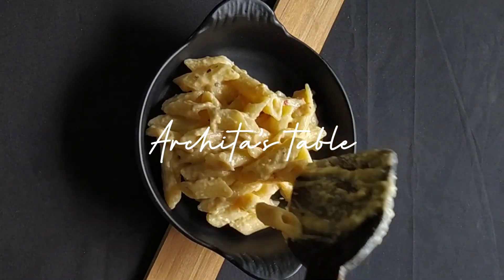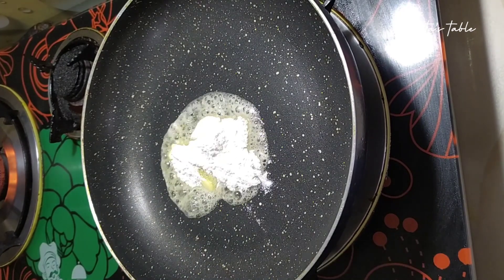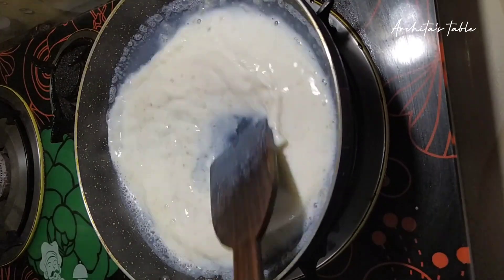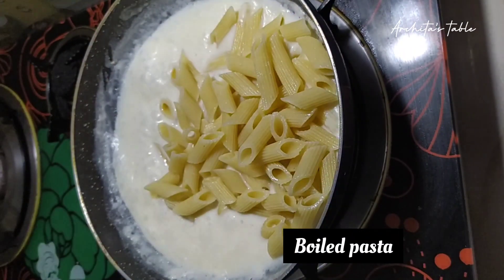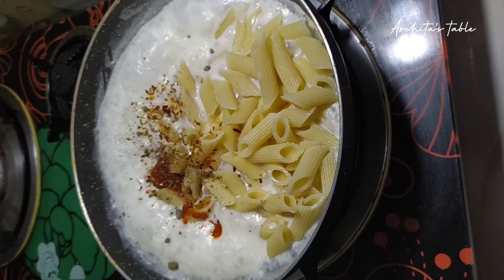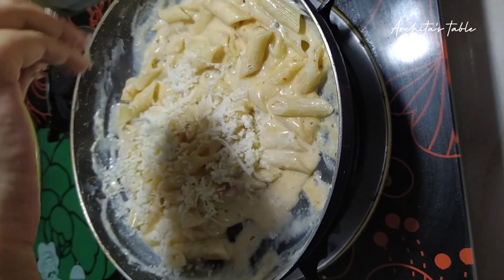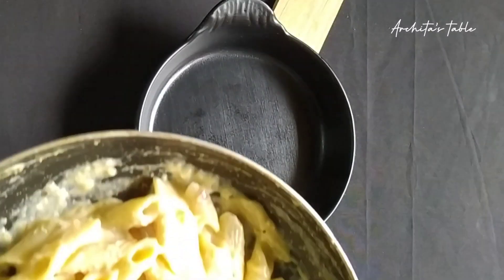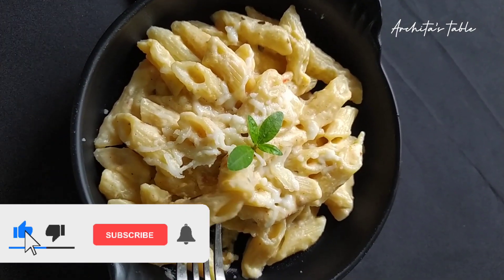White Sauce Pasta || pasta recipe ||पास्ता रेसिपी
pasta recipe
how to make white sauce pasta

WHITE SOUCE PASTA:

White Sauce Pasta (also referred to as White Pasta) is one of the most popular and easiest pasta recipes that you can make at home. In this White Sauce Pasta Recipe, I am sharing an easy way to make a restaurant style white sauce PASTA.

INGREDIENTS:

Pasta-1cup
Milk-1&1/2cup
Butter-2tbls
Flour -1tbls
Italian sizzler -1/2tbls
Schezwan souce -1/2tbls
Black paper -1/3tbls
Salt-1/3tbls
Cheese -4tbls